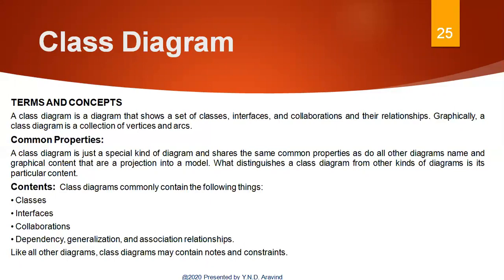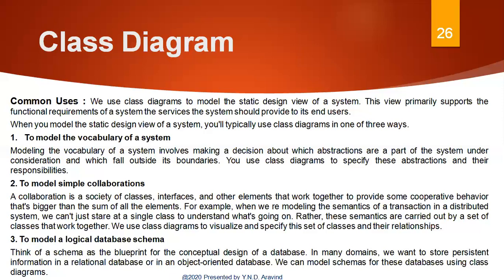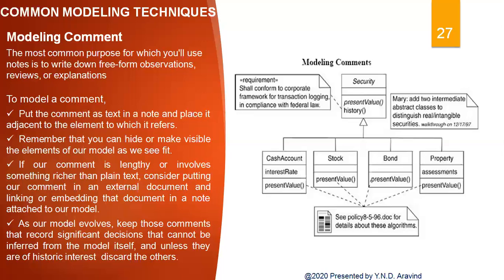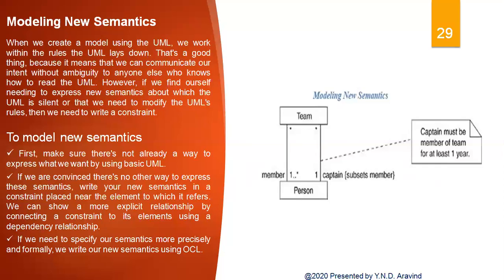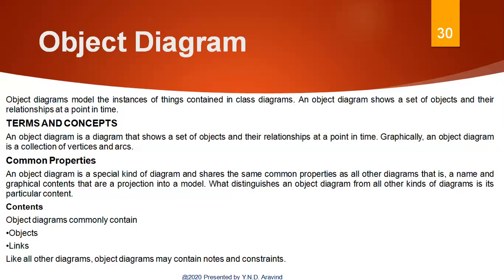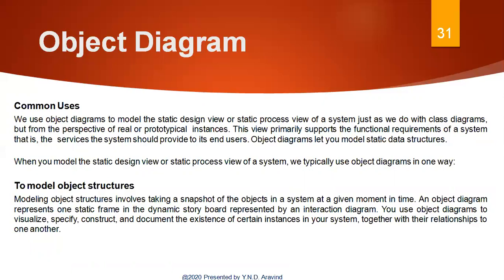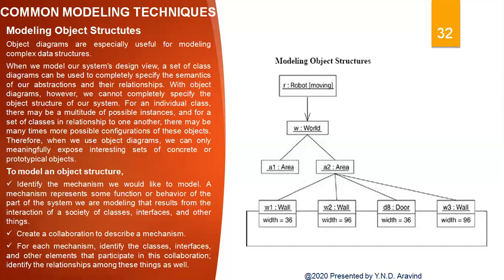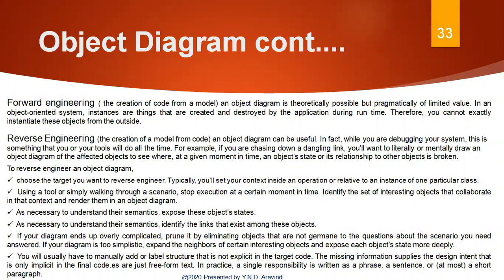Unified Modeling Language ( UML ) | Class diagrams | Object diagrams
Introduction to UML |  Class diagrams | Object diagrams